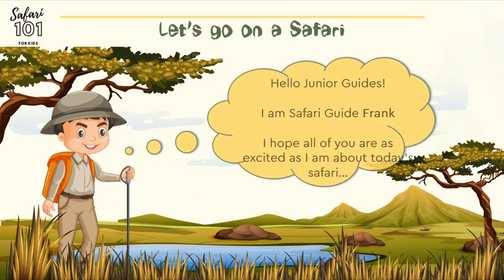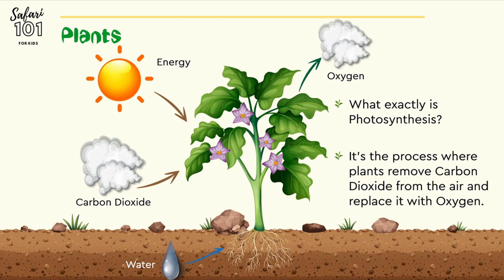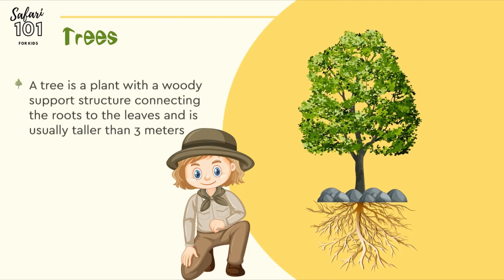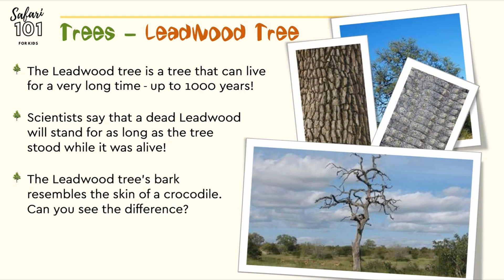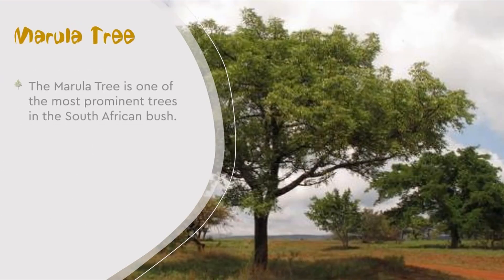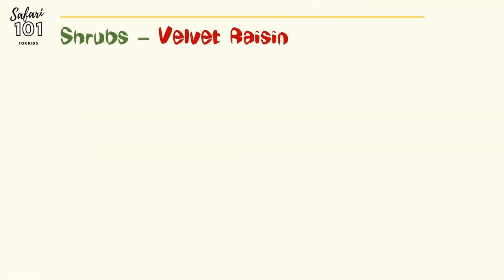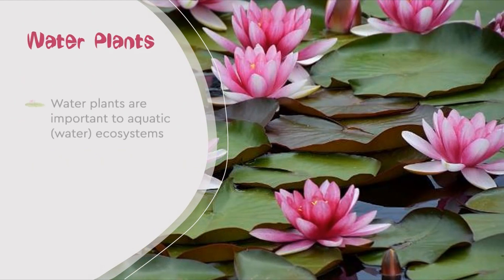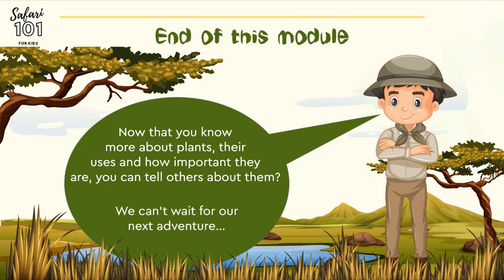Safari 101 | Plants | Kids Educational Video | School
Additionally, they will learn about the various protection initiatives that are being undertaken to help safeguard African wildlife and its habitats.
Kids of all ages will enjoy watching this video, which will teach them more about Africa's fascinating wildlife and natural world.

The Safari Academy was created with the goal of educating kids on wildlife, nature and conservation. It was the brain child of 2 experienced nature conservationists and wildlife experts with combined 30 years of experience in the field of wildlife, conservation and eco-tourism.